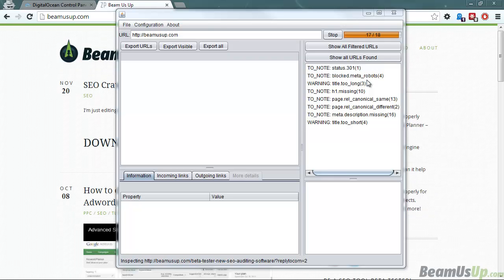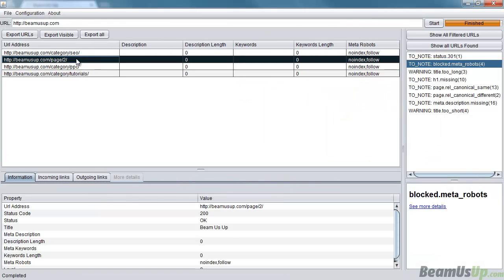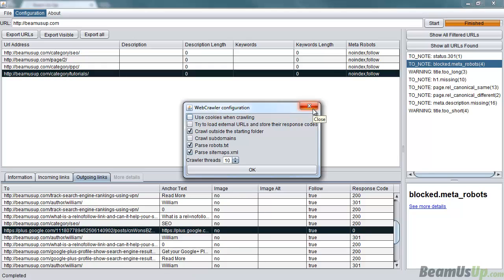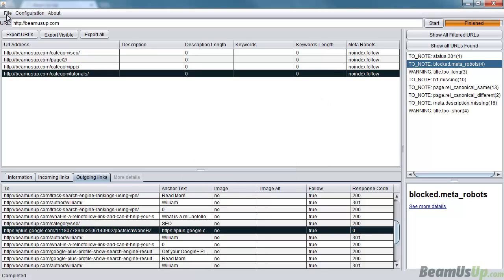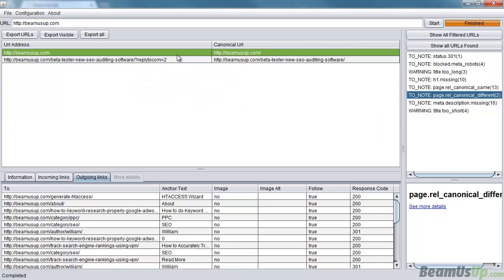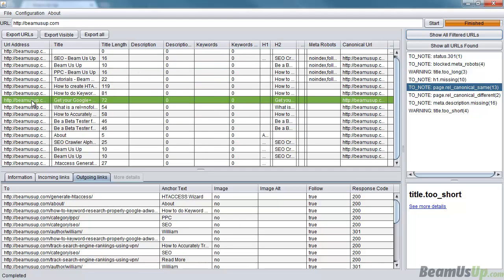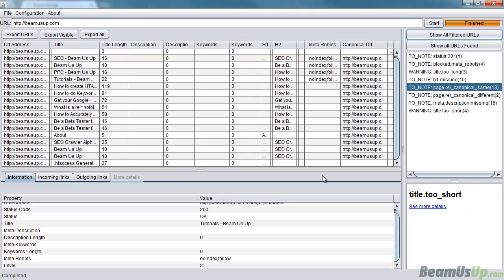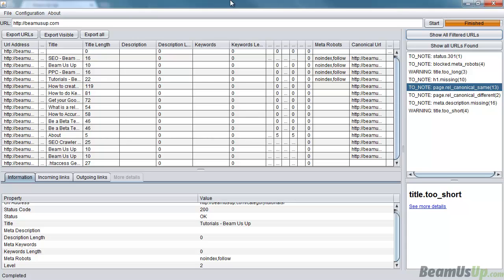How to use the new SEO Site Crawler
Information about Beam Us Up SEO Website Crawling Spider!